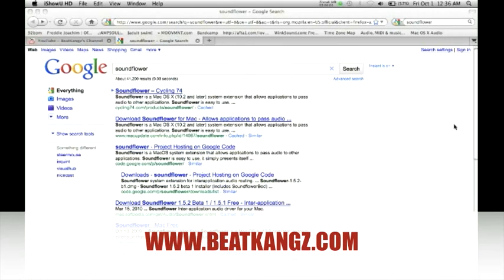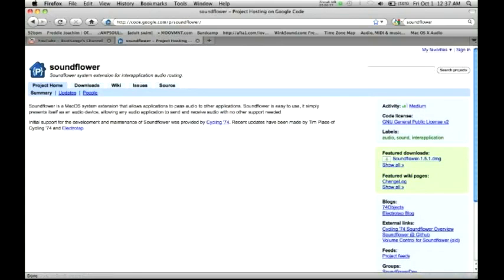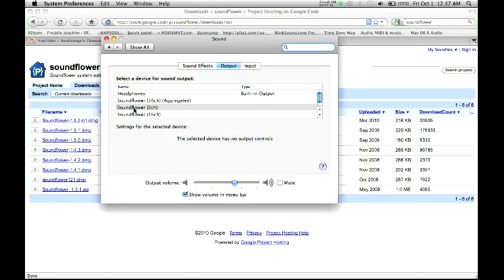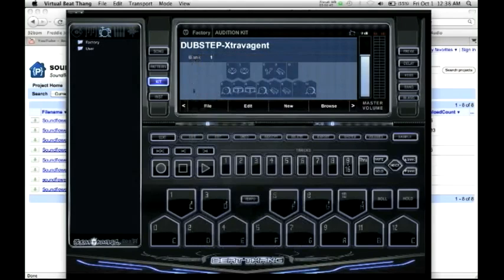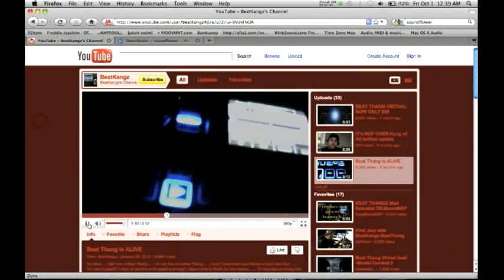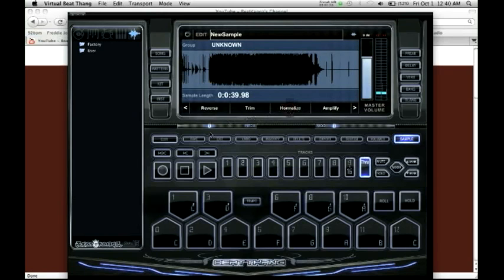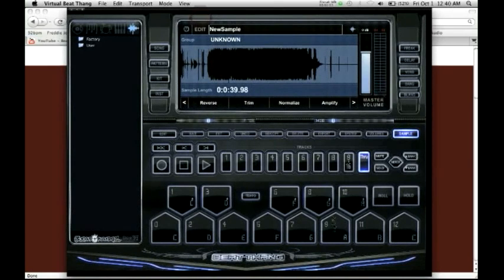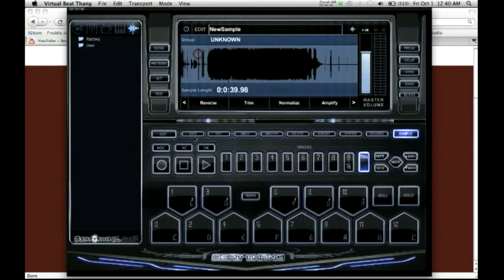Make a Sample Based Rap Beat - Step By Step Tutorial For Making Beats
:: Check Out What The Industry Is Saying ::

Dallas Austin - Beat Thang Ambassador and Co-Creator; 2x Grammy Winning Producer & songwriter (Michael Jackson, Madonna, Monica, TLC, Will.i.am, Pink, Chris Brown, J. Lo, Lady Gaga et al).

"We wanted to create a product for all the people who aspired to be record producers but didn't know where to start, or they didn't know how to get the equipment, or it wasn't really accessible...That's why we went back and created Beat Thang Virtual SOLO."

"Everything that we could possibly think of - we tried to put into this device. The sounds in the box - they've been made over a long time. It's the type of thing we don't usually give up in this industry. We usually don't offer our sounds to anybody. Your sound is everything...its what you are as a producer. Its what you are emotionally."

Tricky Stewart - (Grammy Winning Producer - Beyonce "Single Ladies", Rihanna - "Umbrella", Ludacris,
Mary J Blige, Katy Perry "Teenage Dream" et al)

Jermaine Dupri - (Iconic Producer/Artist - Janet Jackson, Usher, Bow Wow, et al)

"If you are a real producer then you're familiar with these guys."
"I got mine. I'm going to be on it before y'all [laughs]!"

Bob Ezrin - BKE Partner and Co-Founder/ Iconic Rock Producer - Pink Floyd- The Wall, Alice Cooper; Peter Gabriel)

            "My partners and I spent years building this thing and I'm glad we did because what we finally ended up with is what we set out to do - which is build a production tool for professionals and the public that is easy to use, cross platform, deeply smart, very flexible, and cross genre...so just about anybody who is in the business of making music can use one of these things and up their game significantly."

            "When I was making records in the past - like the Wall, or a lot of the Alice Cooper stuff   or even Peter Gabriel's records I was constantly  having to create sounds out of whatever I could get my hands on whether they were household objects or weird pieces of electronics."

            "When I was constantly trying to create sounds to enhance the soundscape and bring a different type of ear candy to the records that I was making...and that's   the approach we took here with the Beat Thang."

            "We put together sounds out of the crazy places and theres so many of them, and its so easy to use them layered with each other that there is no risk of sounding like the other guy."